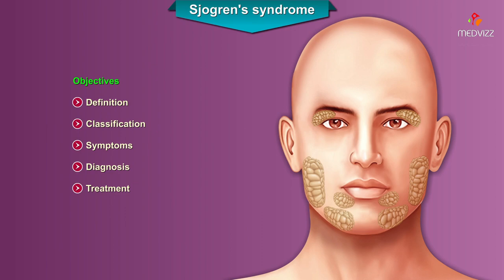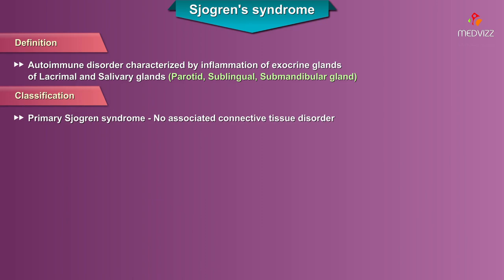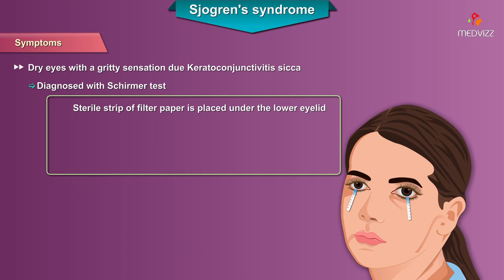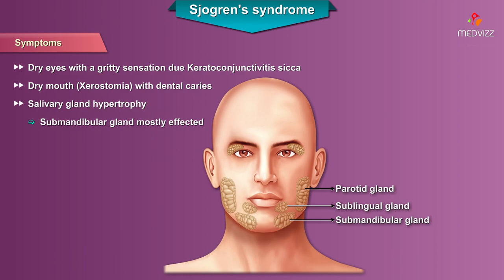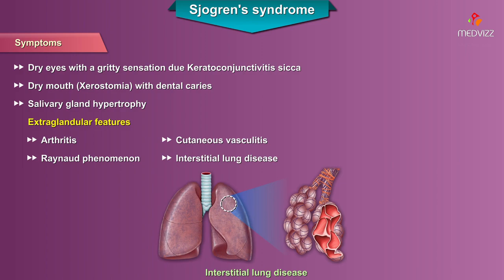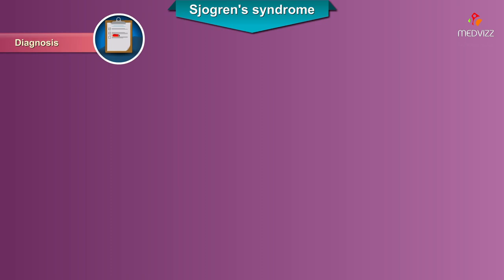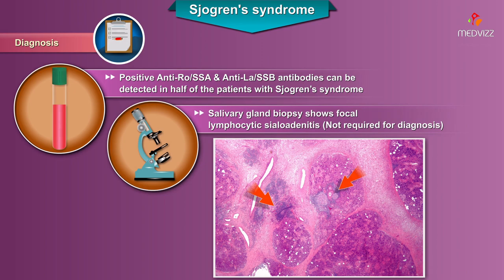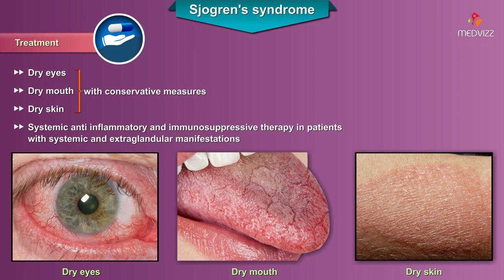Sjogren's syndrome Usmle : Etiology , Clinical features , Diagnosis , Treatment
Sjogren's syndrome : Etiology , Clinical features , Diagnostics , Treatment

Sjogren's syndrome is a chronic inflammatory autoimmune disease characterized by inflammatory destruction of the lacrimal and salivary glands. Patients typically present with xerophthalmia (dry eyes) and xerostomia (dry mouth), the combination of which is also known as sicca syndrome. The disease may also involve the skin, joints, internal organs, and nervous system.